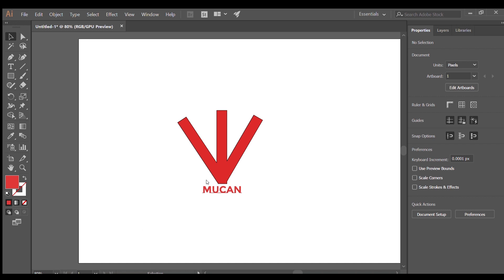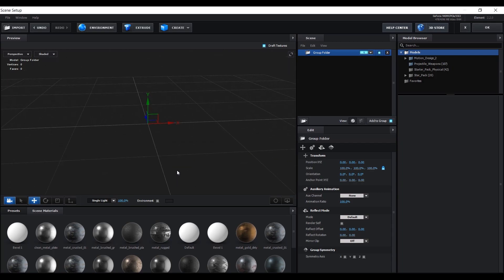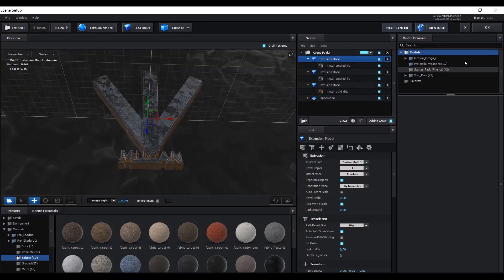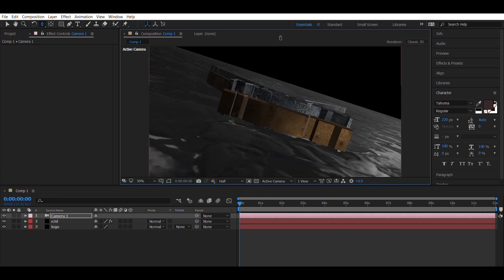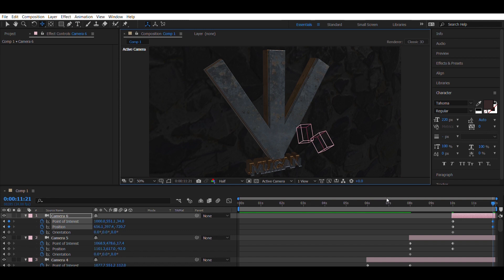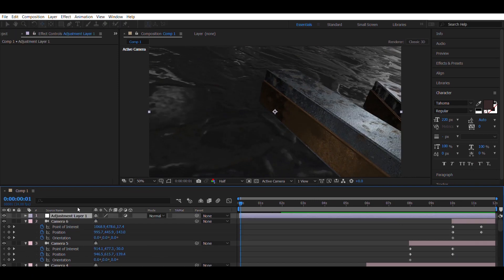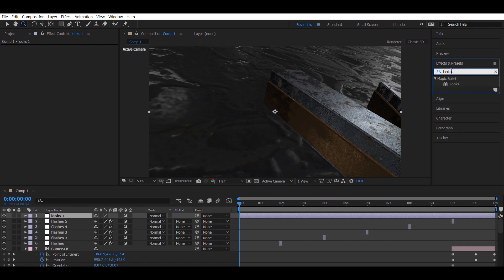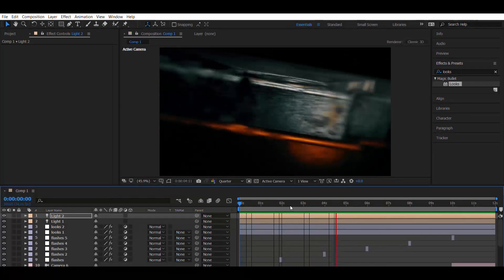3D logo intro tutorial for After effects (Element 3D)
In this tutorial i will be showing you guys how to create a 3d logo in after effects, using the plugin element 3D.

My channel is new so i will be posting content every week so you guys can always be updated.

What my youtube channel is basically about is to teach you guys about cgi, vfx and motion graphic design.

i would like to share the knowledge i have with others.